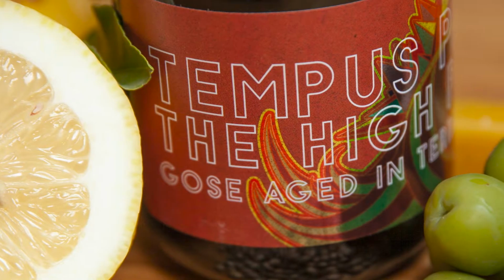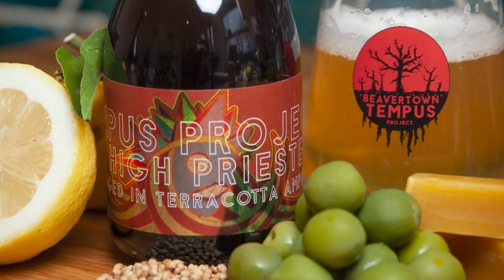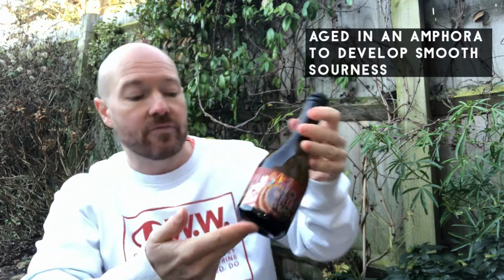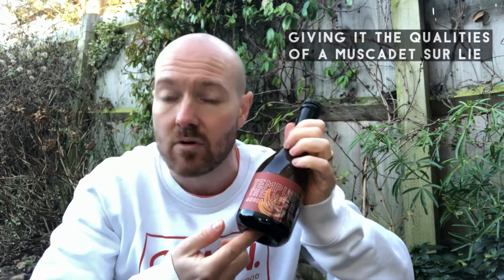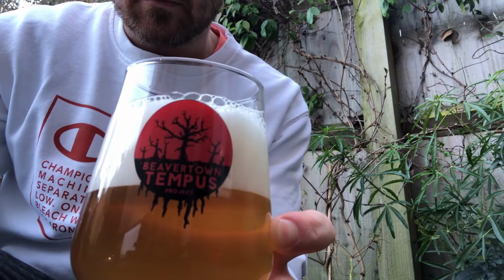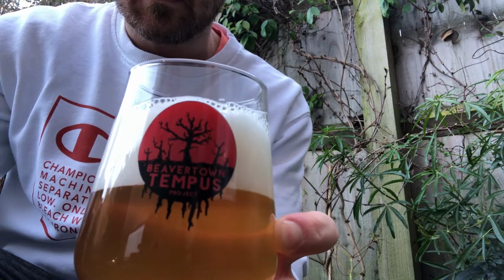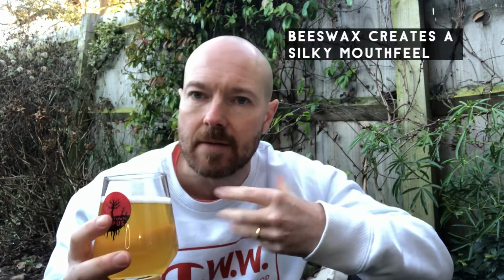TEMPUS: High Priestess - Tasting Session with Sam Millard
High Priestess: Named after the tarot card, our Gose style beer is fermented using a natural wine yeast and aged for 6 months in a terracotta amphora. The High Priestess sits at the threshold of the conscious and subconscious realms, the seen and the unseen, and is a symbol of abundance, fertility and the divine feminine. She teaches you that the world is not always as it seems and more profound unseen influences are often at play.